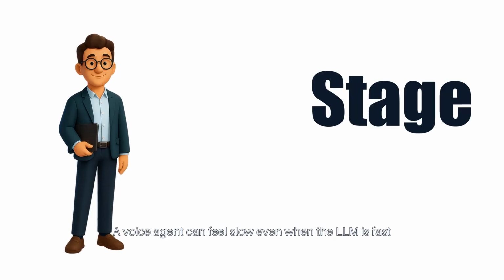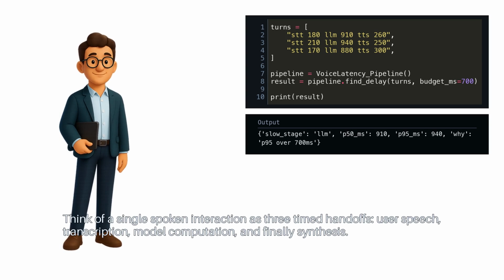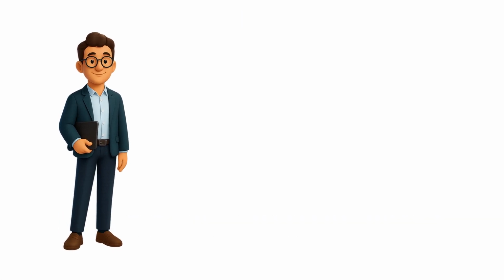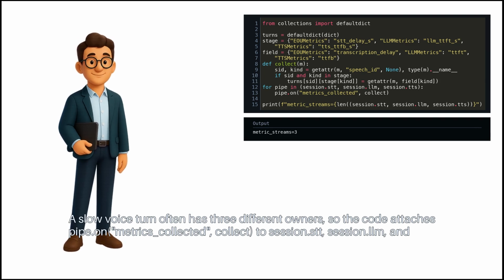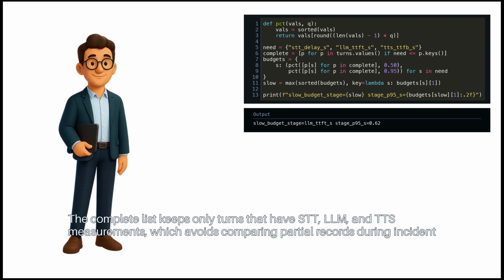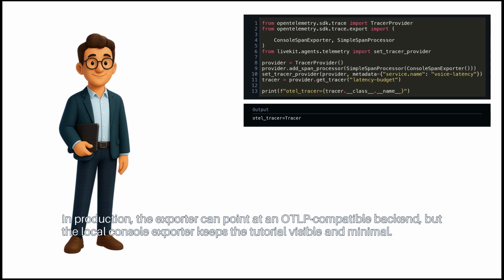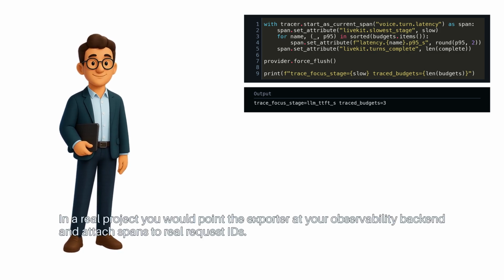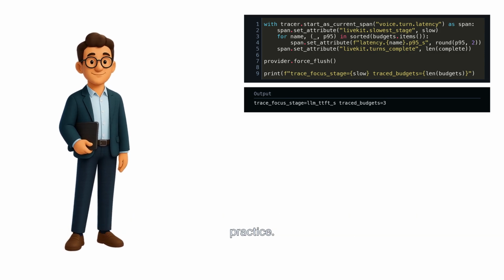Measure Voice Agent Latency in Python with LiveKit: Trace STT, LLM, and TTS Delays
Diagnose voice-agent latency by splitting each turn into STT, LLM, and TTS delays using LiveKit and OpenTelemetry.
Follow a compact Python workflow that computes p50/p95 latency budgets, flags the stage owning tail latency, and directs targeted remediation.
This demo wires LiveKit metrics into OpenTelemetry traces so you can correlate speech_id, inspect spans, and fix the true bottleneck.